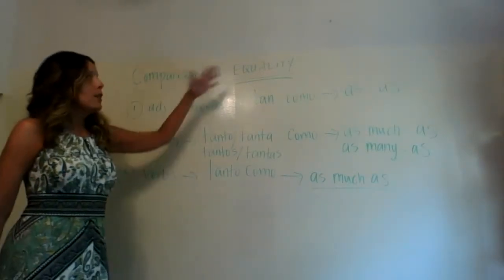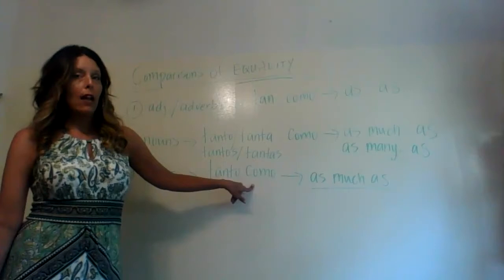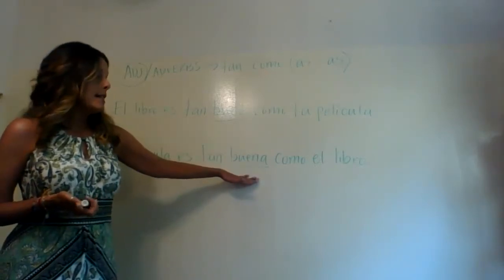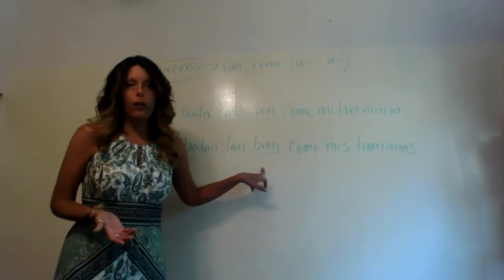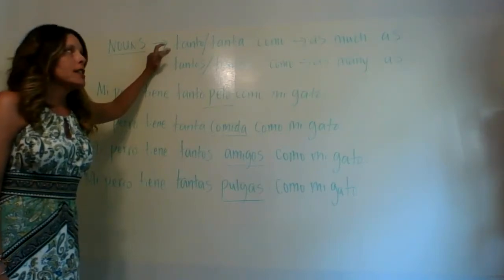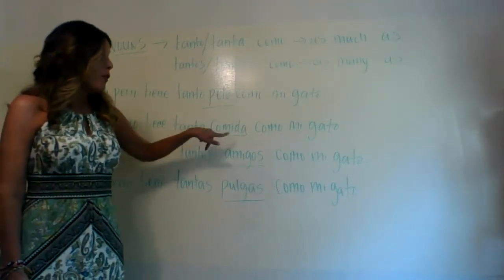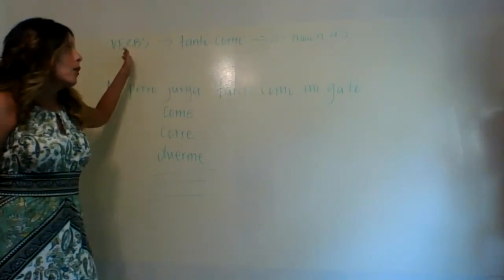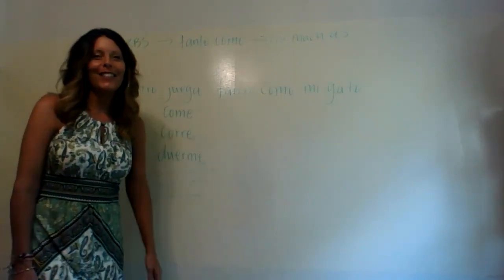Comparisons of EQUALITY